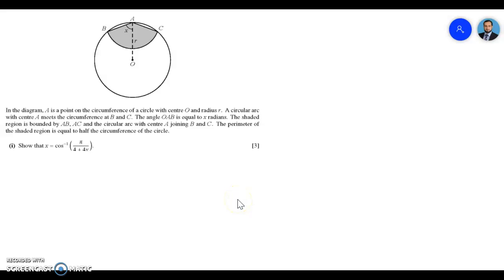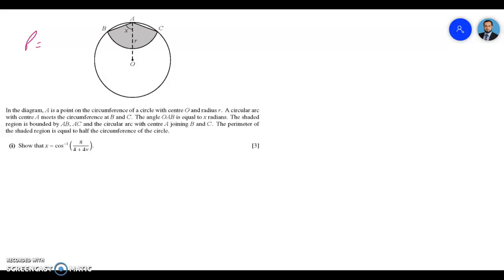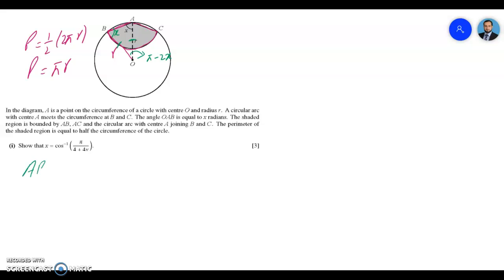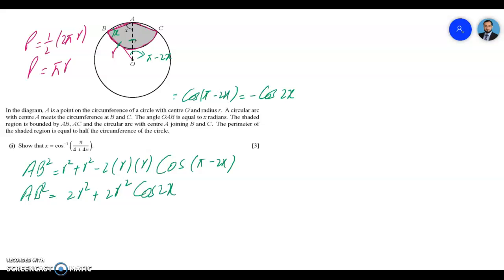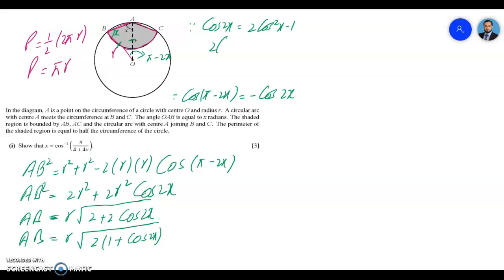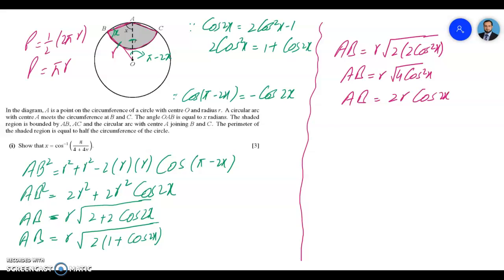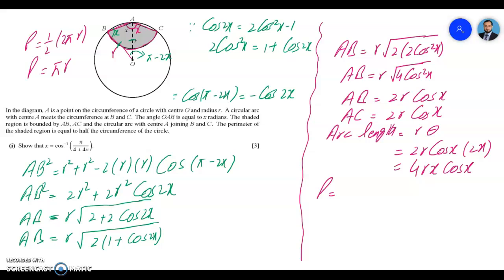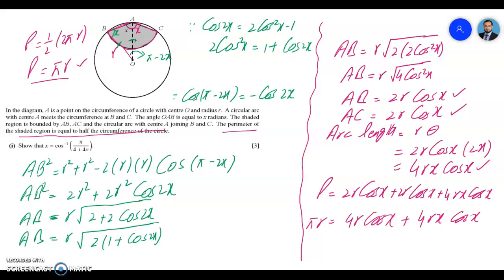9709-S 2014-Paper 3/2-Q6 CIIE A level Mathematics (Trigonometry)